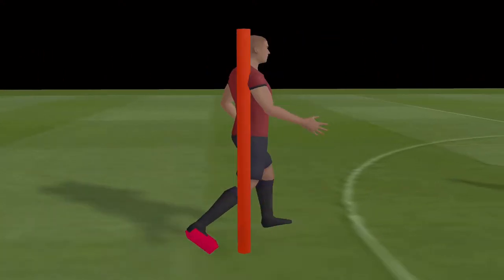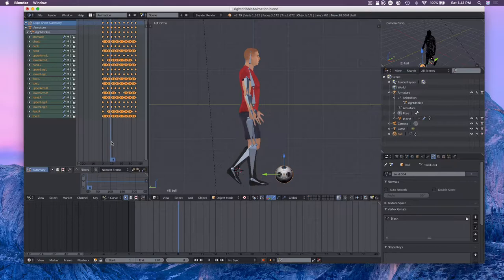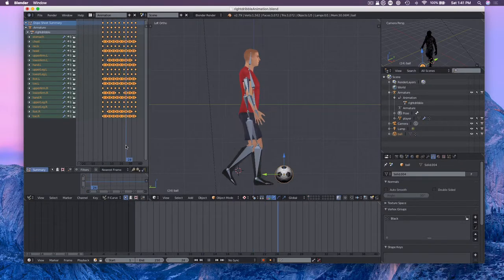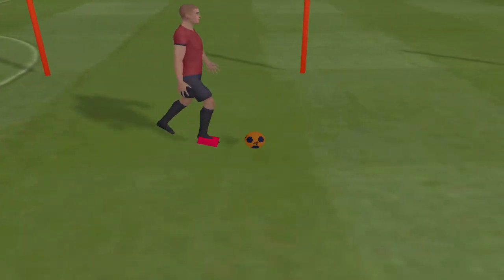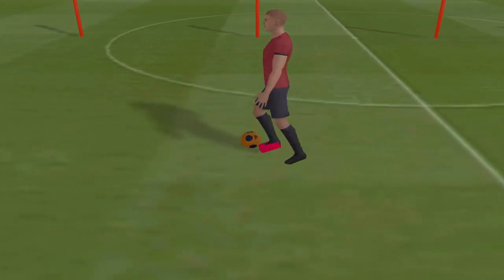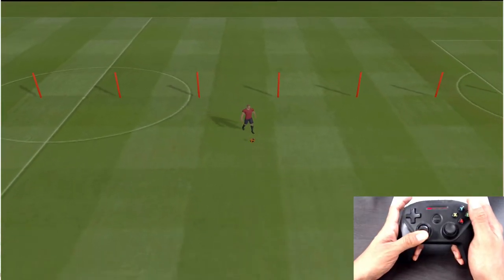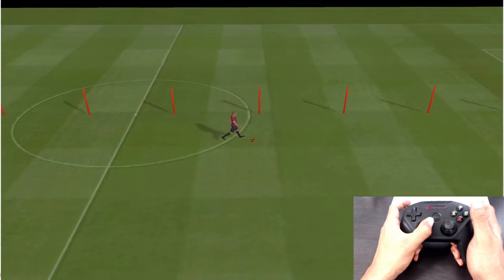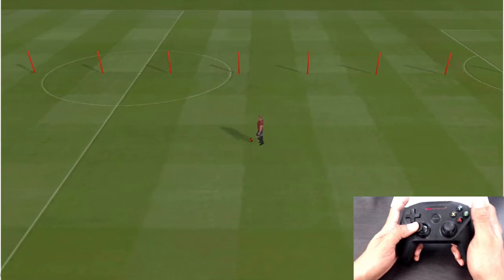How to make a soccer video game with your game engine-Part I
In this video, I share with you part I of how to create a soccer video game with your game engine.

Links to AI books:

Artificial Intelligence for games
Programming game AI by Example

Game Engine Dev Resources:

Math Engine
Thinking in C++
Rendering Engine
Graphics Shaders (Theory & Practice)
OpenGL SuperBible
Design Patterns
Head First Design Patterns

Physics Engine
Physics for Game Developers
Game Physics Engine Development

Collision Detection:
Real-Time Collision Detection

Quaternion for Computer Graphics